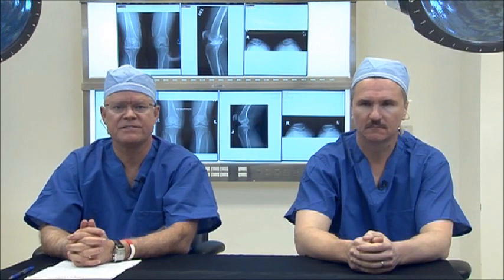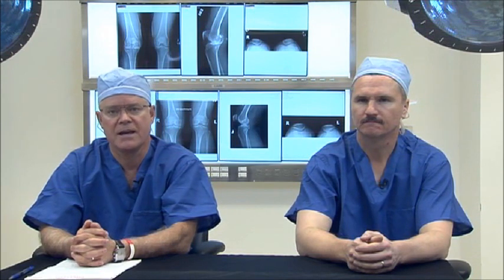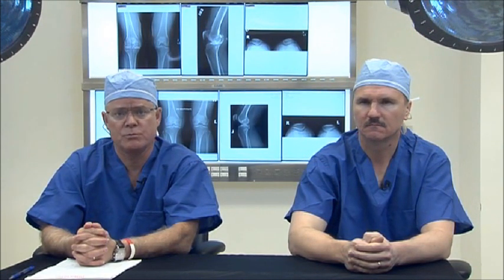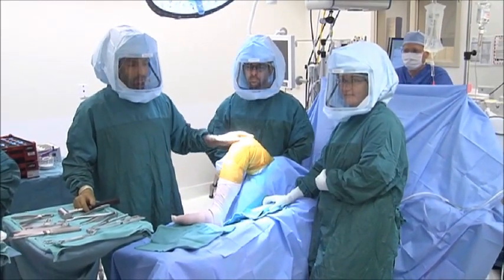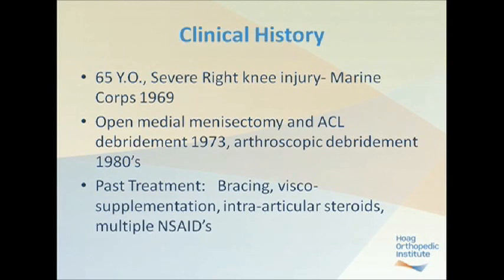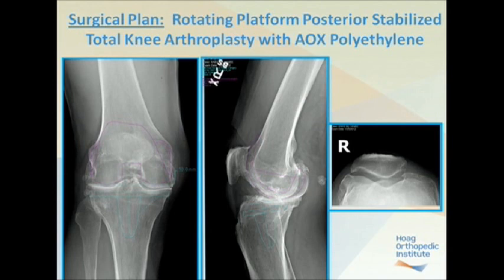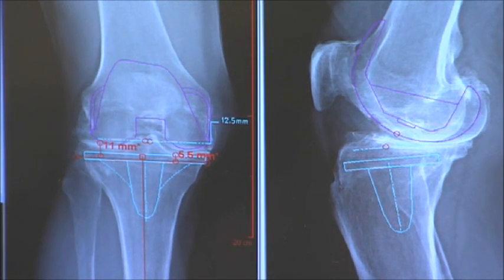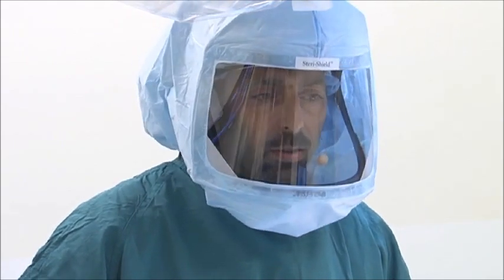Dr. Robert Gorab performing the Rotating Platform Posterior Stabilized Total Knee Arthroplasty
The video is moderated by Dr Douglas Dennis and biomedical engineering professor Dr. Richard D. Komistek. In this video Dr Gorab presents the case starting with patient's medical history and then explains the surgical plan to do the surgery.